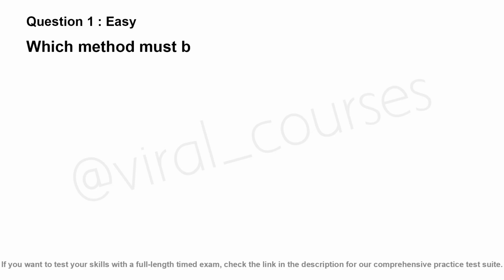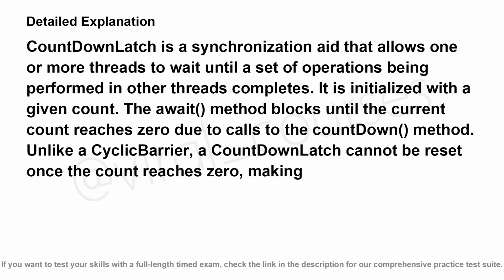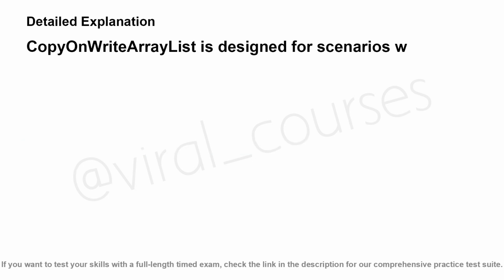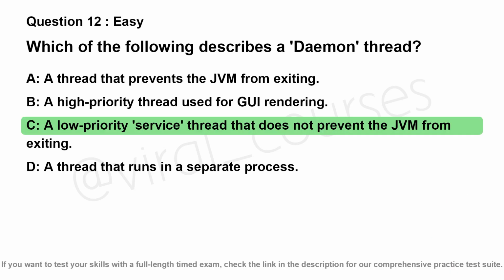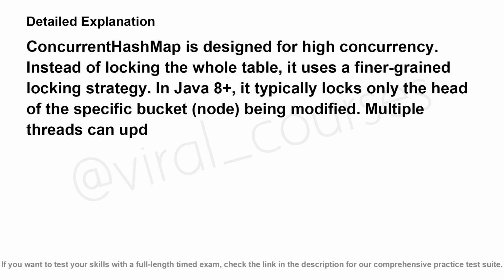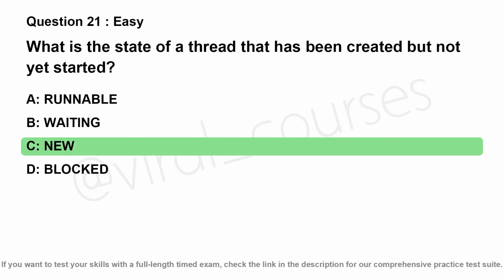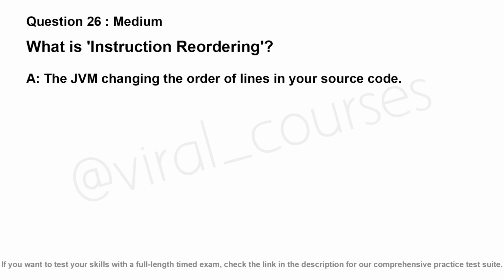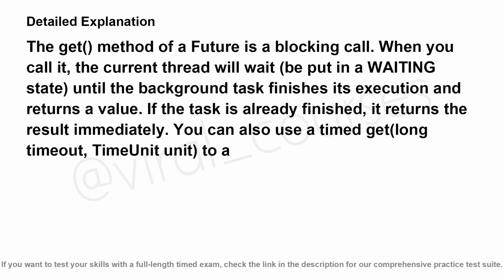Java Multithreading and Concurrency Masterclass | Practice Questions and Detailed Explanations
Master Java Multithreading and Concurrency with this comprehensive practice guide. This video covers essential topics for certification and technical interviews, including Thread Safety, Executor Framework, Atomic Variables, and the Java Memory Model. Each question is followed by a deep-dive explanation to ensure you understand the underlying JVM mechanics.

What you will learn:
- Advanced Synchronization techniques
- Optimizing performance with ExecutorService
- Handling Deadlocks and Race Conditions
- Understanding the Volatile keyword and Happens-before relationship

Perfect for developers preparing for Java certifications or senior engineering interviews.

QUESTION 1: 00:58
QUESTION 2: 02:04
QUESTION 3: 03:26
QUESTION 4: 04:43
QUESTION 5: 05:49
QUESTION 6: 07:19
QUESTION 7: 08:34
QUESTION 8: 09:50
QUESTION 9: 10:56
QUESTION 10: 12:10
QUESTION 11: 13:19
QUESTION 12: 14:37
QUESTION 13: 15:42
QUESTION 14: 16:45
QUESTION 15: 17:52
QUESTION 16: 18:48
QUESTION 17: 20:00
QUESTION 18: 20:54
QUESTION 19: 21:55
QUESTION 20: 22:59
QUESTION 21: 24:06
QUESTION 22: 24:45
QUESTION 23: 25:51
QUESTION 24: 26:43
QUESTION 25: 27:57
QUESTION 26: 28:59
QUESTION 27: 30:06
QUESTION 28: 30:54
QUESTION 29: 31:45
QUESTION 30: 32:49

🔍 ['Java multithreading interview questions for 5 years experience', 'Difference between wait() and sleep() in Java', 'How does ConcurrentHashMap work internally', 'Java ExecutorService vs CompletableFuture', 'What is volatile keyword in Java', 'Java concurrency certification dumps', 'Thread pool executor Java example', 'Java memory model happens-before', 'How to avoid deadlock in Java', 'Java synchronized block vs method performance']